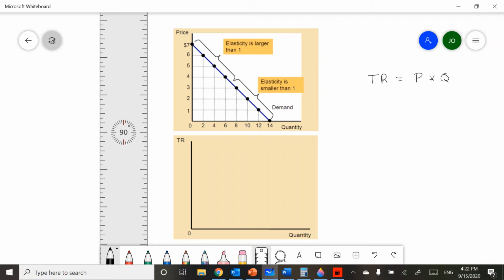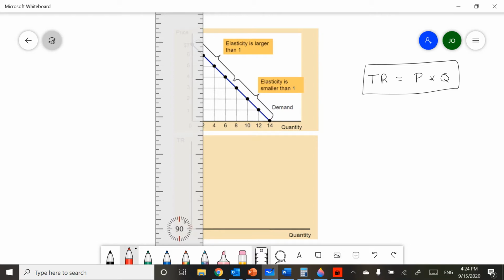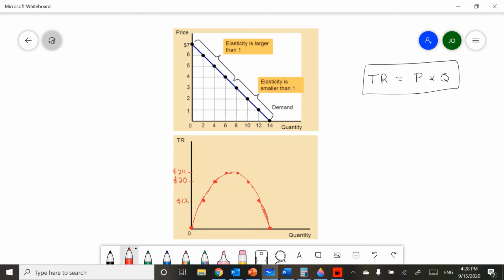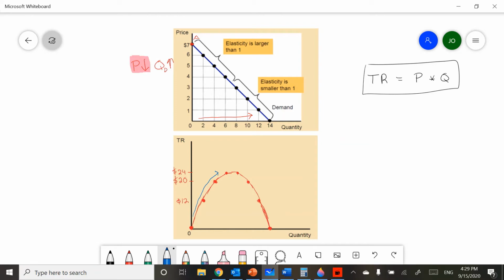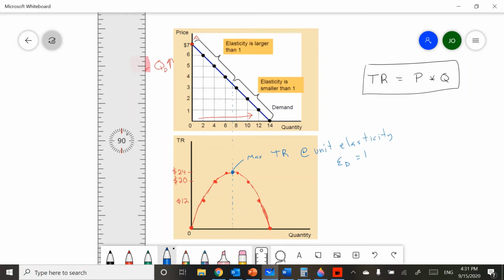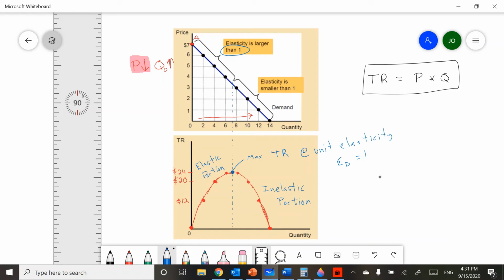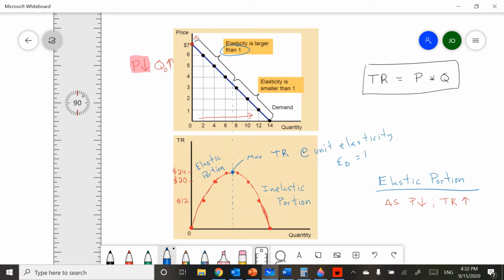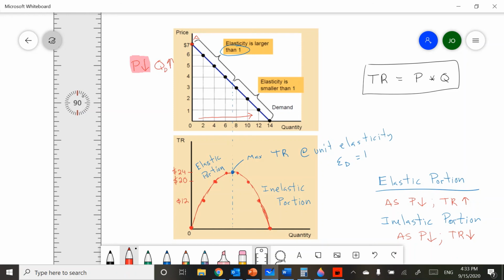TR and Eslasticity